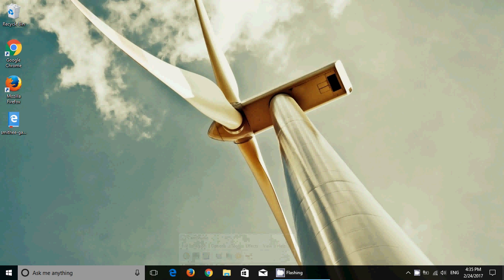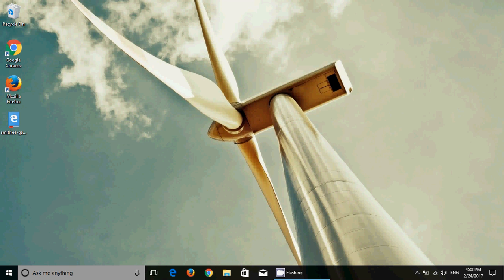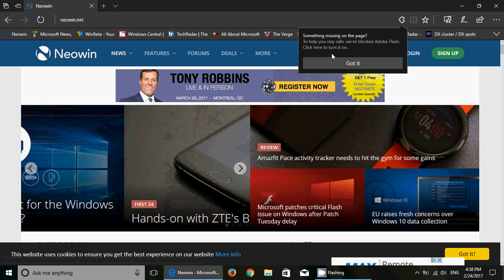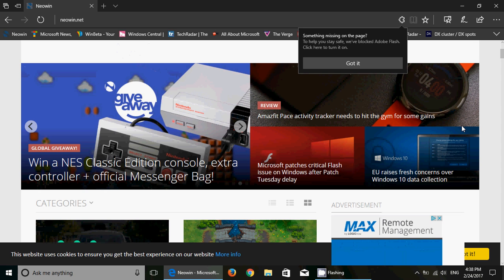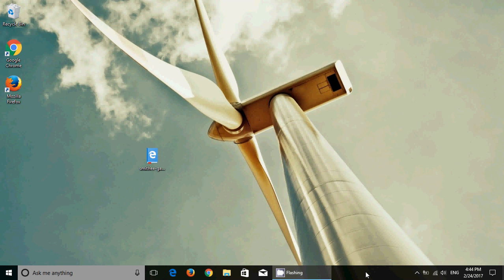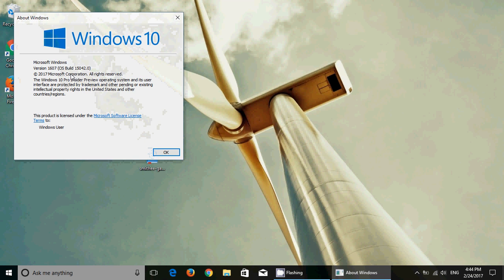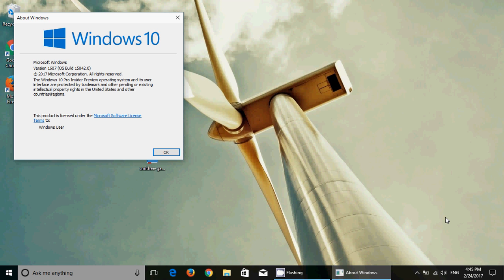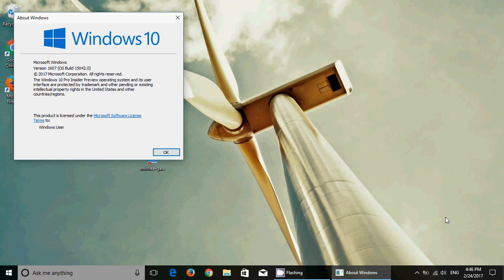Quick look and review of Windows Insider preview build 15042 February 24th 2017 almost Creators Upda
Looking at the latest build of Windows 10 creators update Build 15042